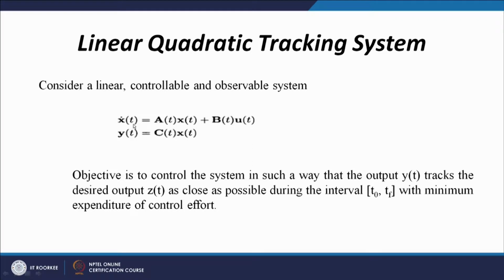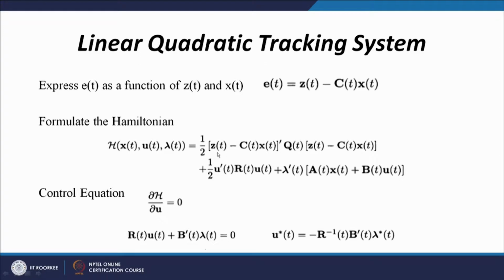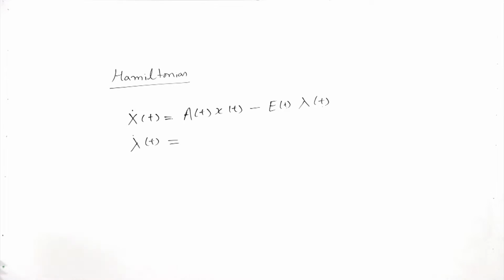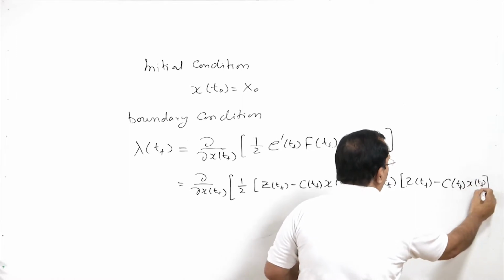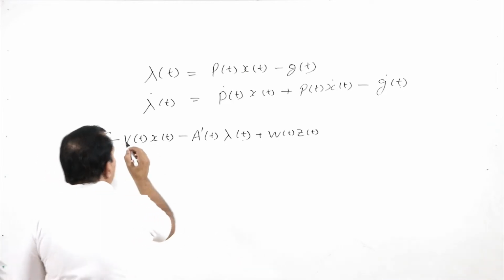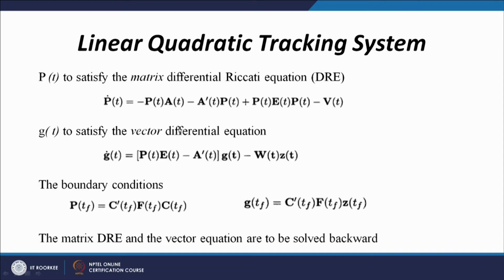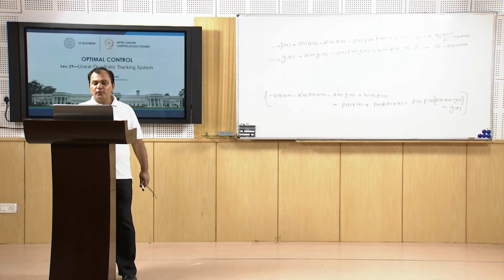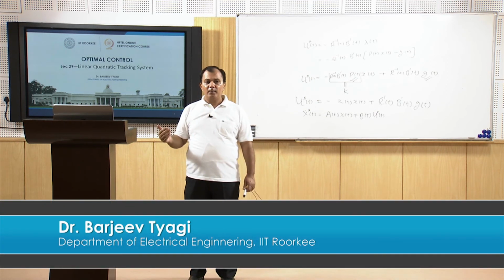Lecture 29 : Linear Quadratic Tracking System